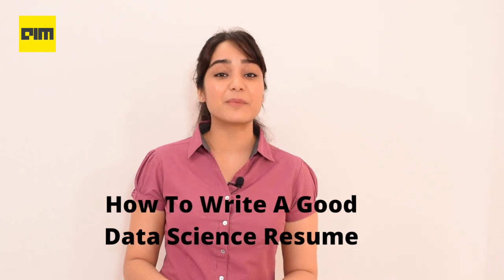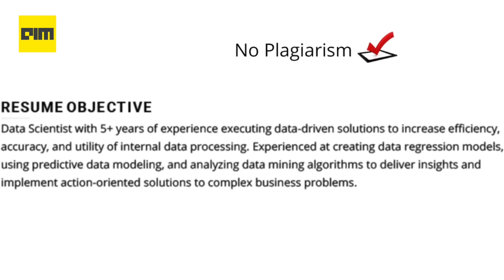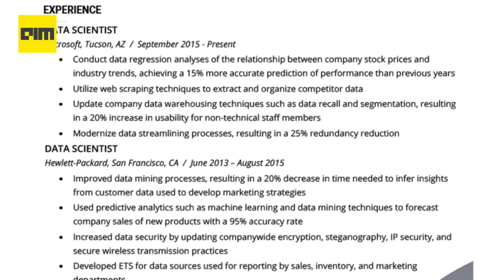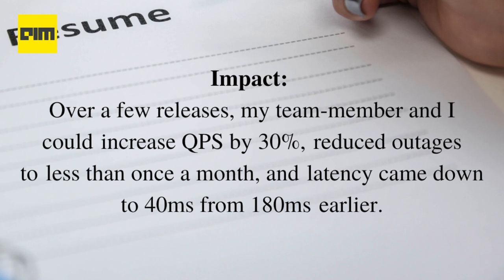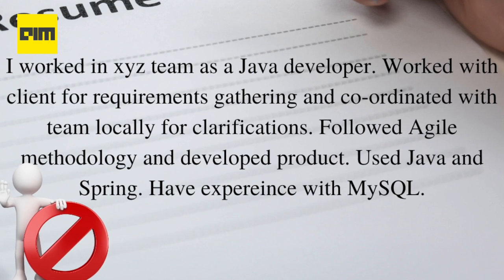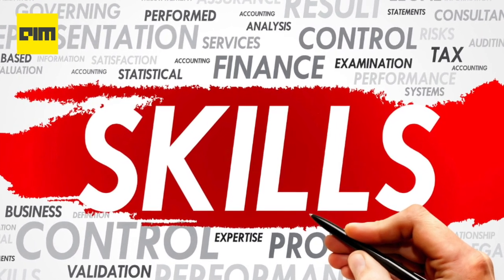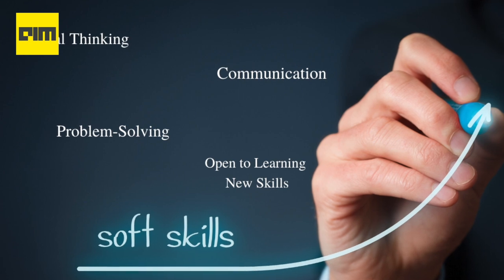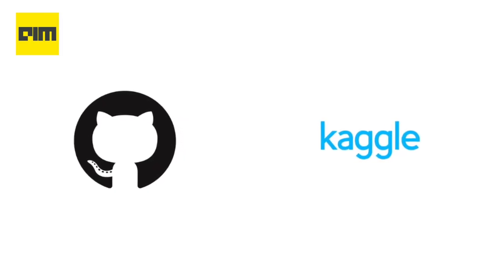Ep.13. How To Make A Good Data Science Resume | Data Science As A Career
Creating a resume for jobs is the most crucial step for employment. And when it comes to data science jobs, the chances of a resume going haywire is quite more as there are a lot of skills and credentials that may need to go into the resume. There may also be confusion about what to include and what not to include, and how detailed should the resume be. Writing a concise and reasonable resume that resonates with hiring managers might be a tough task. Go check out the video to know more.